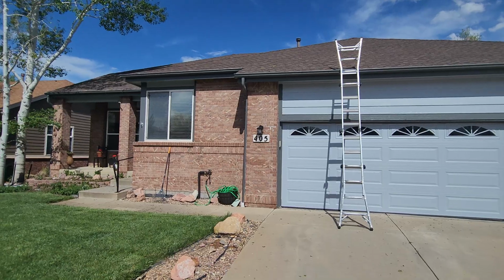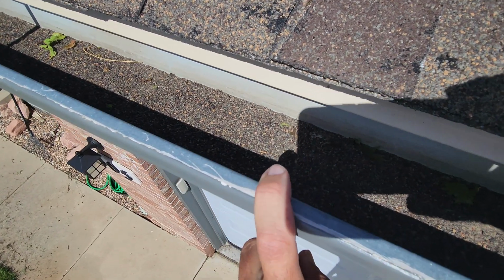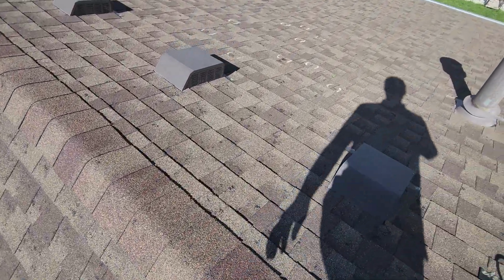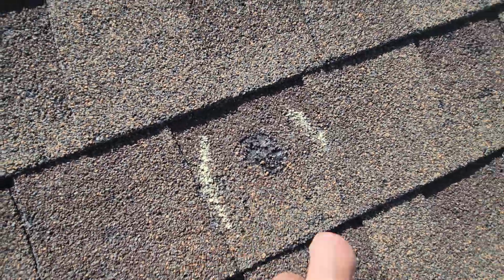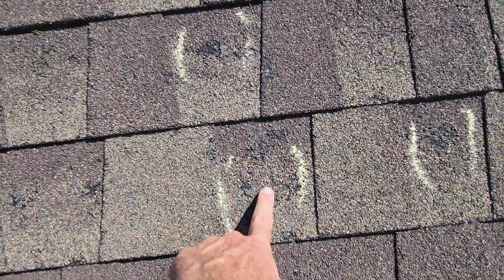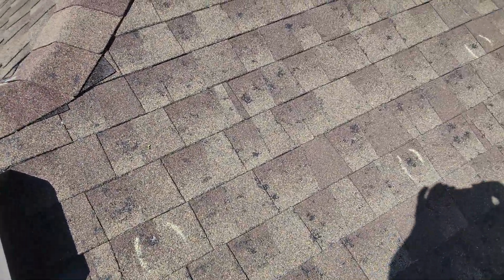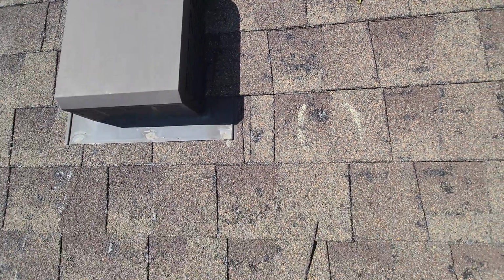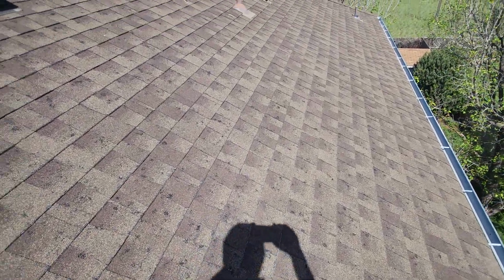Ollie 405 Baker Ln.